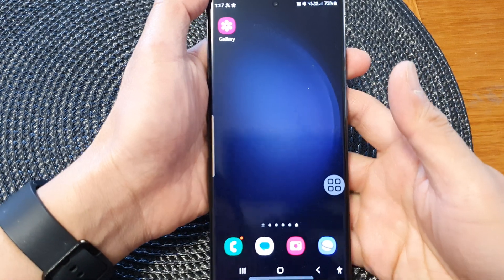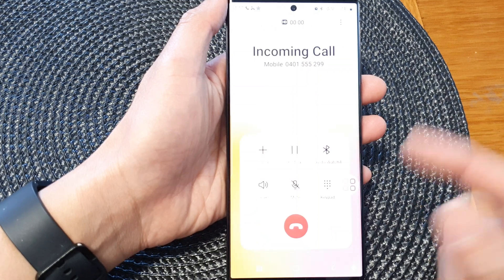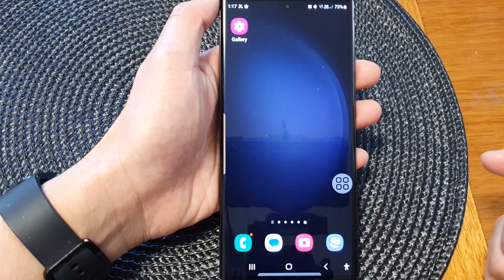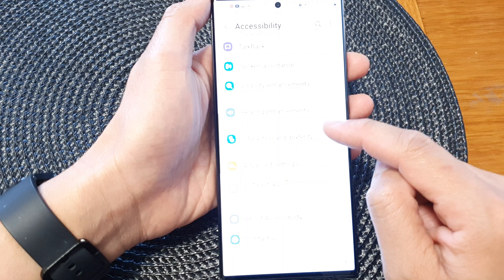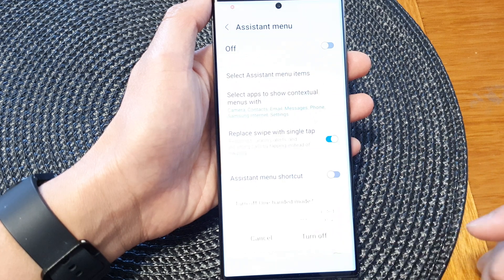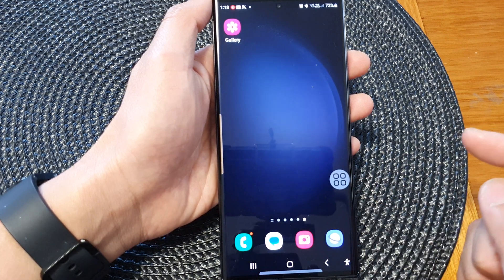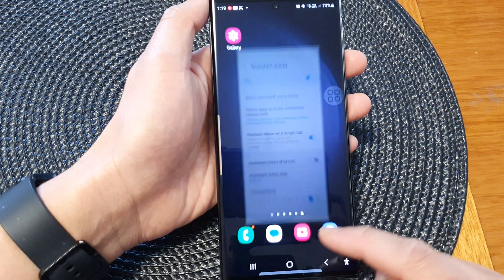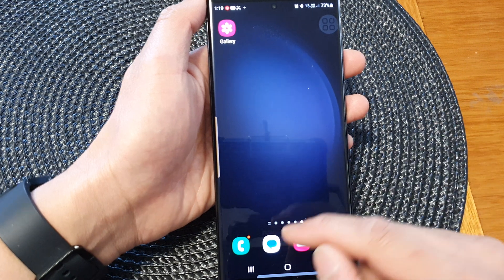Galaxy S23's: How to Answer Incoming Calls With a Single Tap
Learn how you can answer incoming calls with a single tap on the Samsung Galaxy S23/S23+/Ultra.

In this video, we'll guide you step by step through the process of enabling and utilizing the "Single Tap Answer" feature on your Galaxy S23. Imagine effortlessly answering calls without the need to swipe or press buttons. This innovative function is designed to enhance convenience and efficiency in your daily communication.

Gone are the days of fumbling for your phone when it rings. With "Single Tap Answer," all it takes is a simple tap to connect seamlessly with your incoming calls. We'll not only demonstrate how to set up this feature but also discuss its purpose and the incredible benefits it offers.

Whether you're busy cooking, driving, or multitasking, this feature ensures you're always in control. Plus, it's a game-changer for those with limited mobility or accessibility needs, making call management a breeze.

Join us on this enlightening journey as we unveil the power of "Single Tap Answer" on the Samsung Galaxy S23.